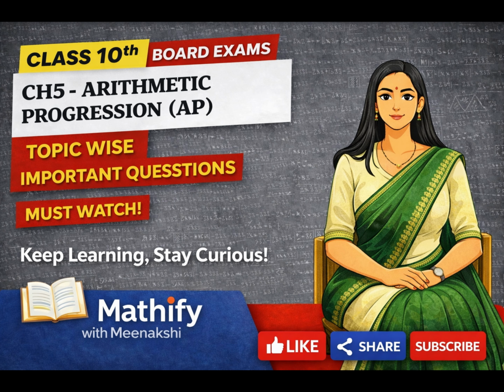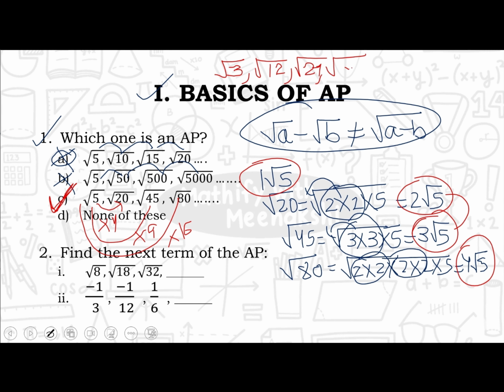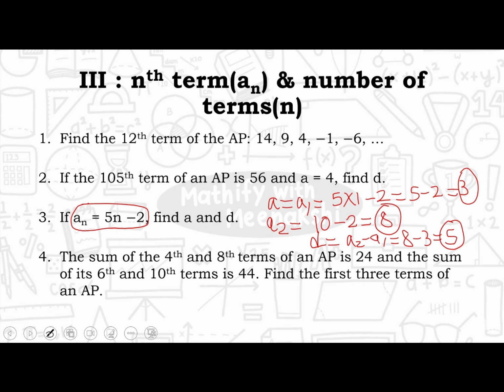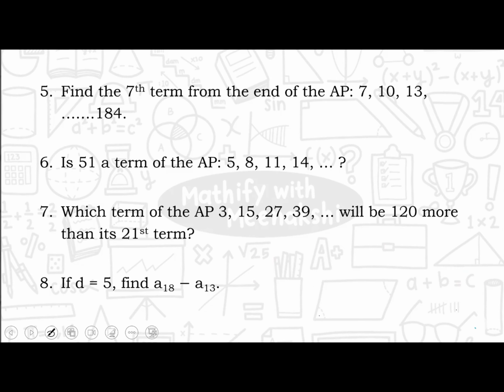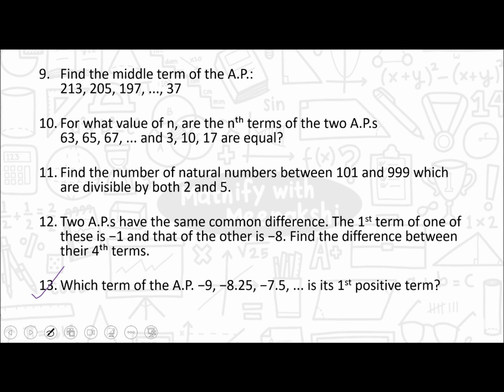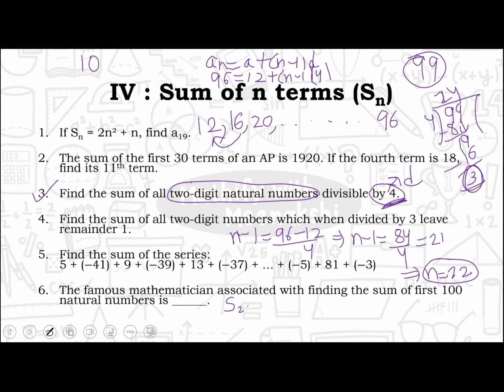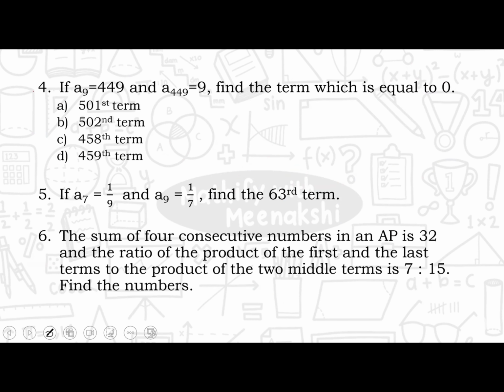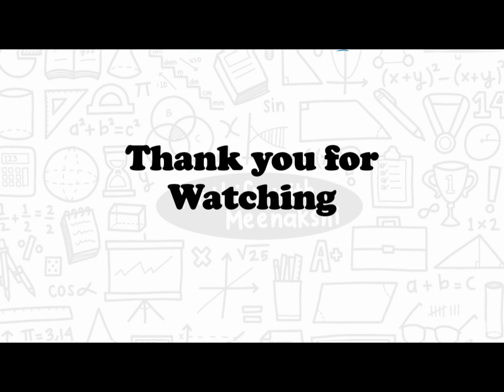Class10th Detailed video of most important topics of Chapter 5: Arithmetic Progression (AP)